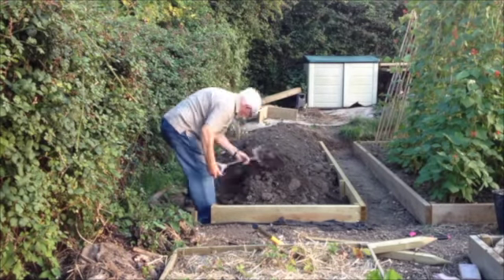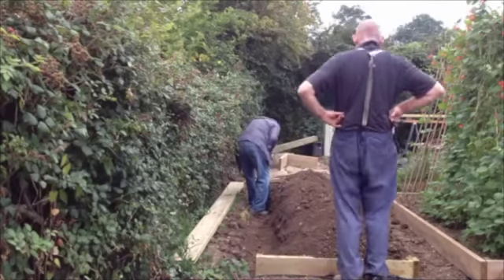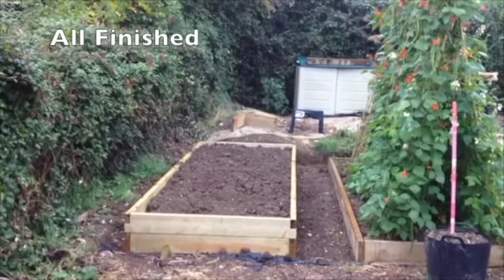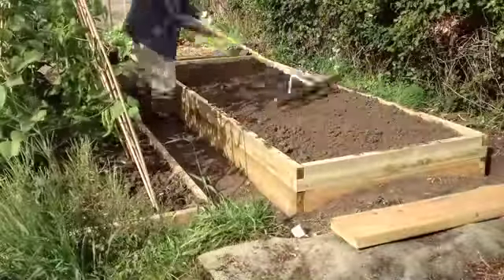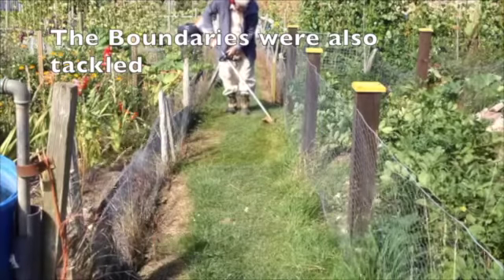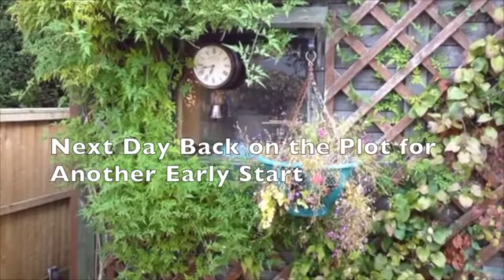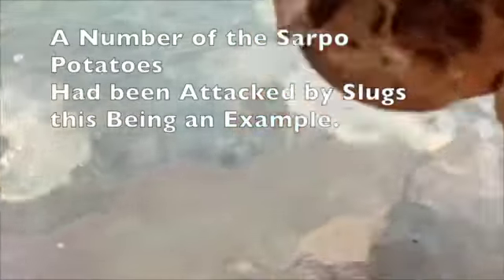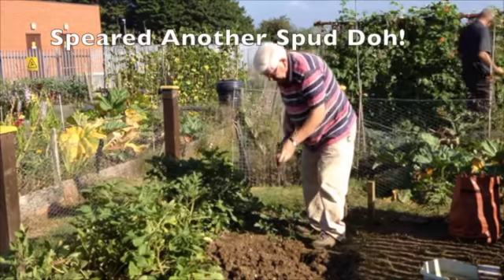Allotment Diary My August 2016 Last Two Weeks No 71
This video is about Last Two Weeks August in which we suffer the hottest day of the year.  I prepare my strawberry bed, reap a good harvest and get stuck in to bring back a neglected area of the plot.  A pleasant suprise in discovering I had not lost my cauliflower plants.